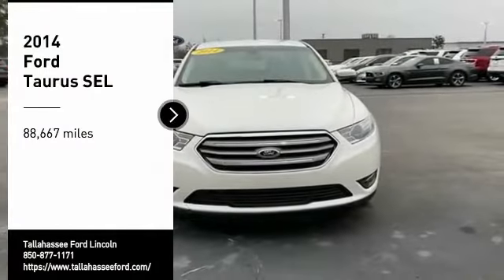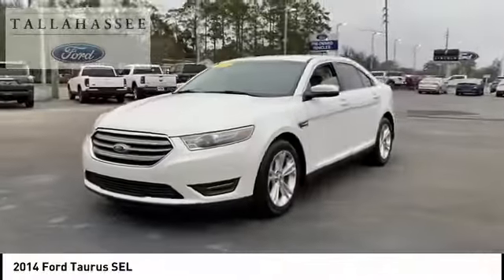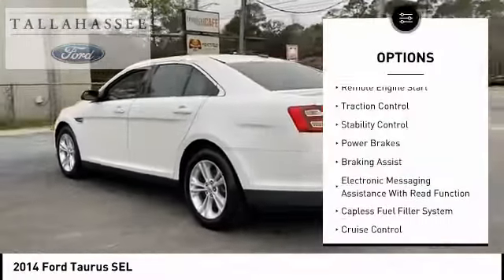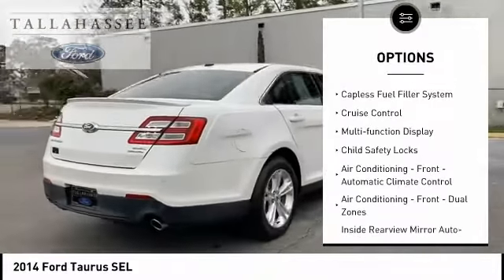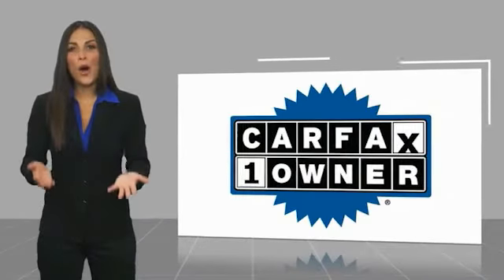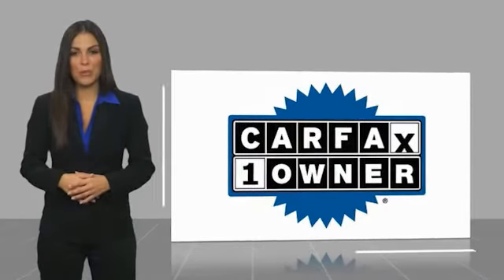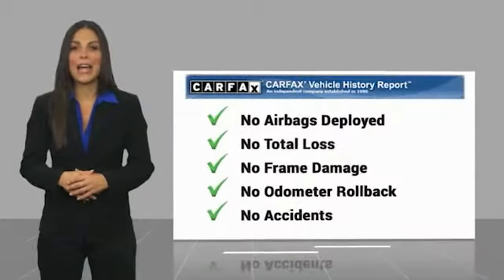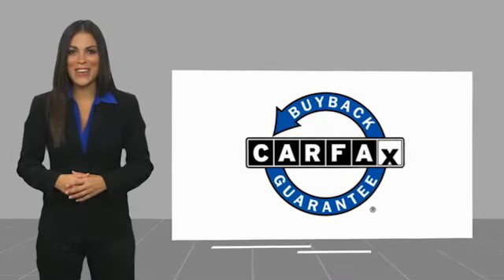2014 Ford Taurus L20122A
2014 Ford Taurus SEL

243 N. Magnolia Drive

USED 2014 Ford Taurus Limited Edition in Stunning White Platinum Metallic Tri-Coat! 3.5 Liter 6-Cylinder SMPI DOHC 6-Speed Automatic with Select-Shift Transmission! One-Owner Perfect No Accident CarFax Garage Kept! Better Yet, Need a Warranty? You Got It! Comes with Our Exclusive Complimentary 20-Year 200,000 Mile Warranty provided by Tallahassee Ford Lincoln. Covers the Engine, Transmission, Front and Rear Wheel Drives. Ask dealer for details.  Fully LOADED! Beautiful 18 Alloy Wheels with BRAND NEW TIRES, Heated Leather Seating Surfaces, Reverse Sensing System with Backup Camera, Additional IP Center Channel Speaker, Automatic temperature control, Electronic Stability Control, Front dual zone A/C, Fully automatic headlights, Non-Memory Power Adjustable Pedals, Power door mirrors, Power driver seat, Power passenger seat, Power windows, Rear-View Camera, Remote keyless entry, Reverse Sensing System, Security system, Speed control, SYNC w/MyFord Touch & SYNC Services plus more!   Recent Arrival!  19/29 City/Highway MPG  Awards:   * 2014 KBB.com Brand Image Awards  Reviews:   * If youre seeking the feel of a big, solid car but cant find anything that doesnt scream SUV, try the 2014 Ford Taurus. Luxury car features abound in this big sedan, and the SHO model should win over enthusiasts forced by circumstances to abandon their tiny 2-seat sports car. Source: KBB.com   * Long list of standard features and cutting-edge options; quiet and comfortable ride; humongous trunk; available fuel-efficient four-cylinder engine; available all-wheel drive. Source: Edmunds   * The Ford Taurus has aggressive front and rear styling that signals a high level of precision. With clean sharp lines and a fair share of attitude, this sedan is offered in four models: the base SE, SEL, Limited, and SHO. There are 3 amazing engine possibilities with the Taurus: All models except the SHO have the standard 3.5L Ti-VCT V6, with the 2.0L EcoBoost I-4 as an option. The SHO gets the exhilarating 365-Ho